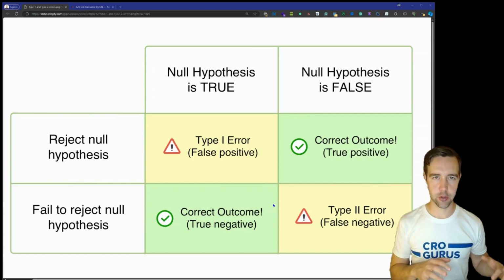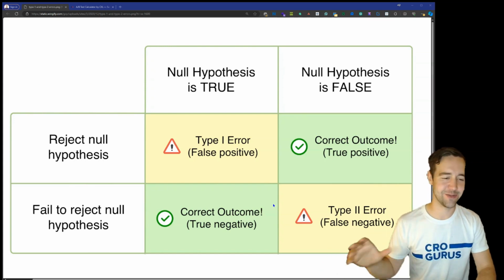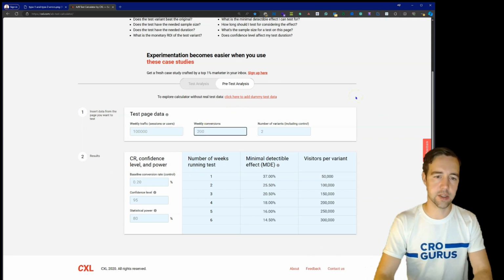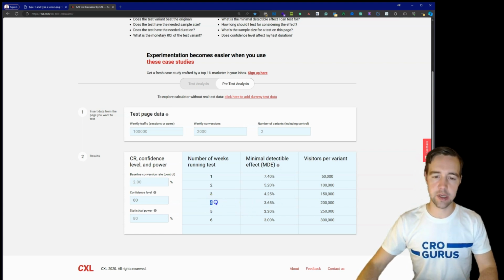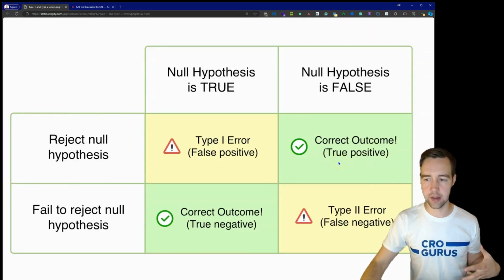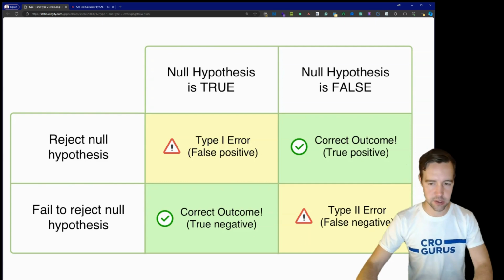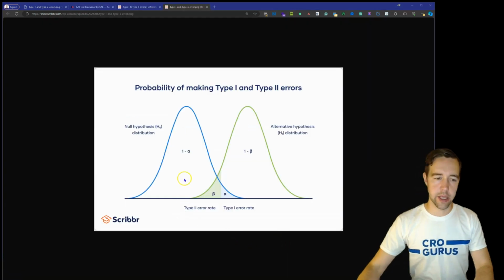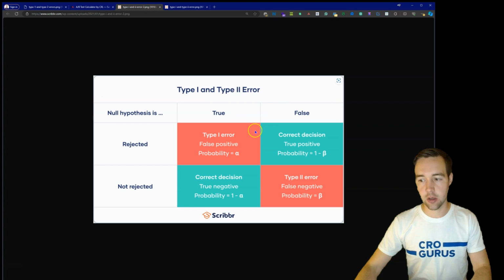The #1 thing to know for A/B testing - Avoid the wrong conclusions!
If you are an eCommerce merchant looking to take your online store to the next level, go to see my consulting program's reviews and results.

00:00 Intro
00:59 A/B testing calculator
3:05 Risk & reward with testing